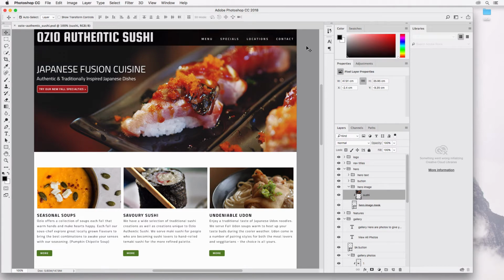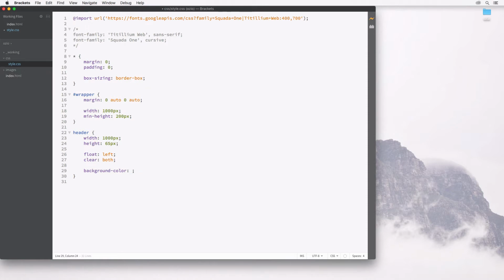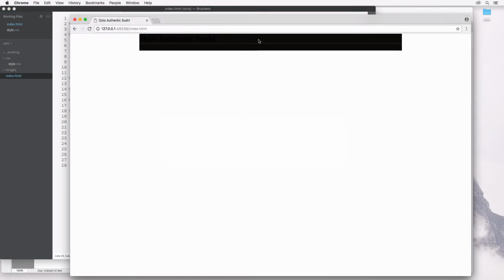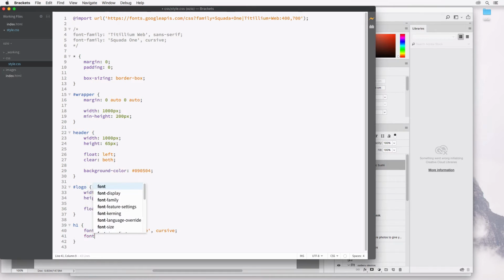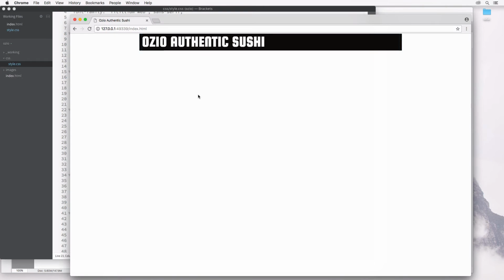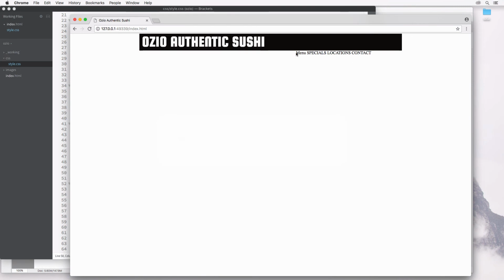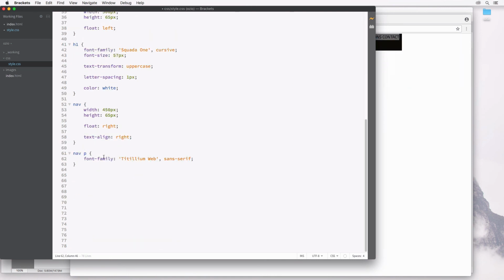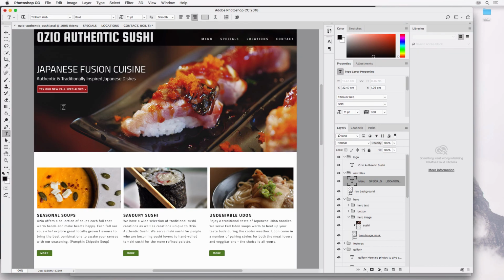03 - Ozio, defining the header, logo and navigation areas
Part 3, in HTML create the header, logo and nav content areas. Style the areas with CSS for the Ozio Authentic Sushi website.